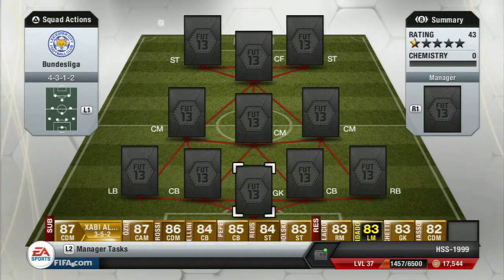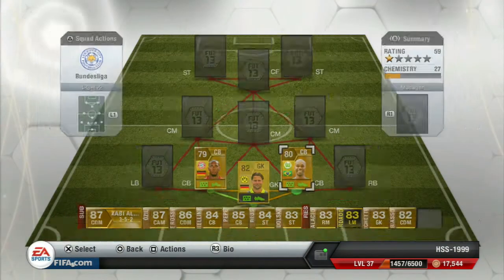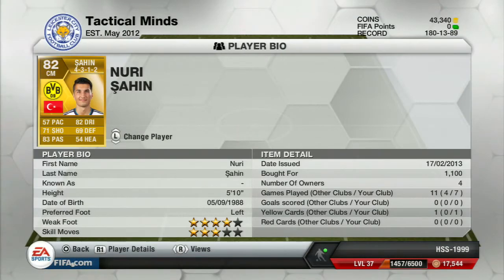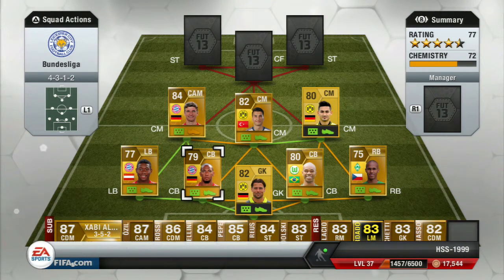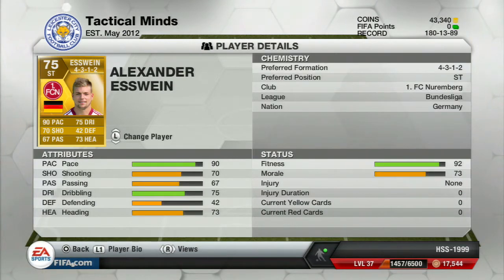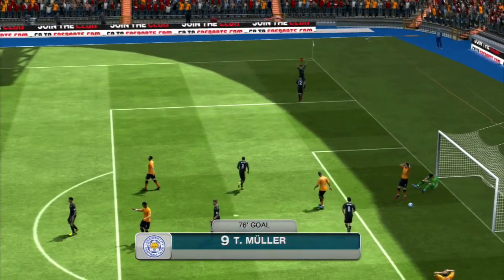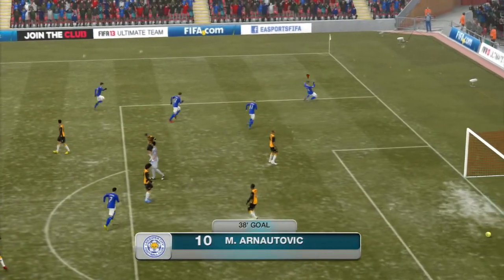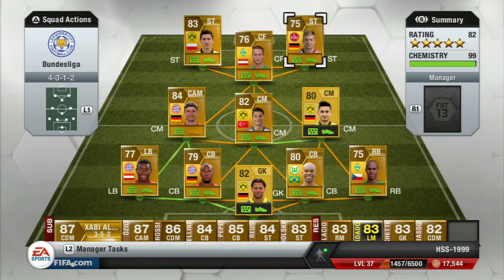Fifa 13: Cheap 15k Bundesliga Squad Builder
A fantastic cheap bundesliga squad!

Music from machinimasound
License to monetize